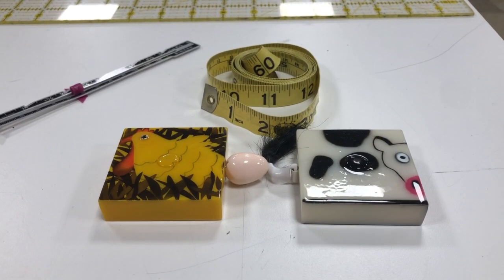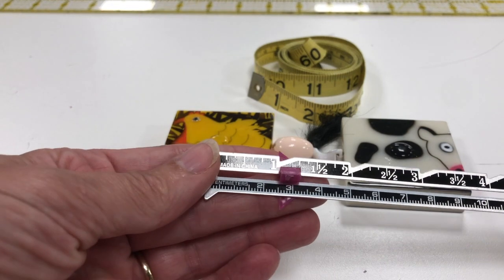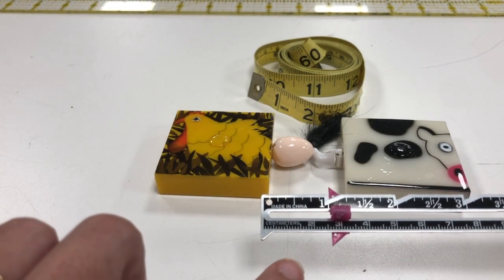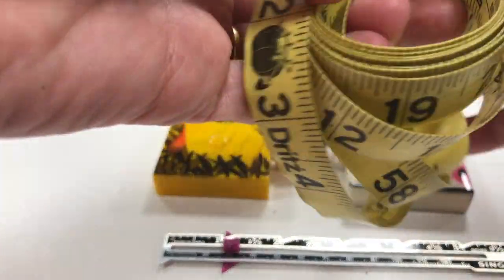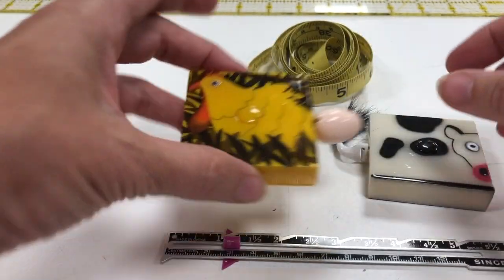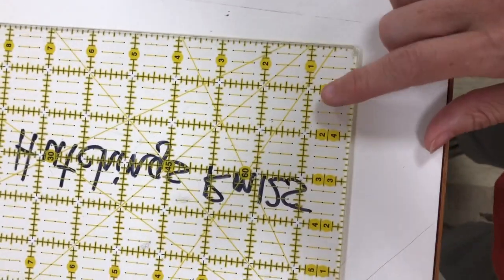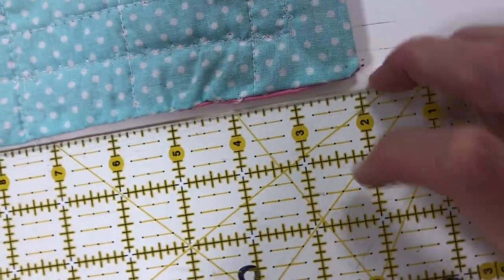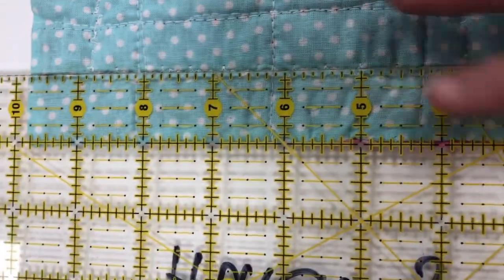Measuring Tools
This video is about Measuring Tools